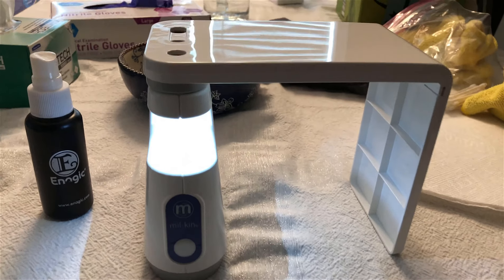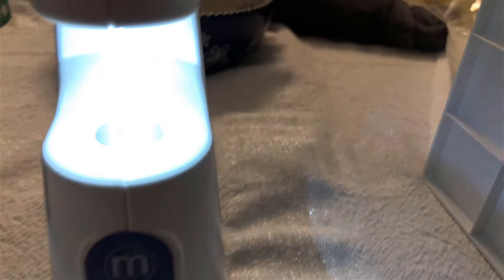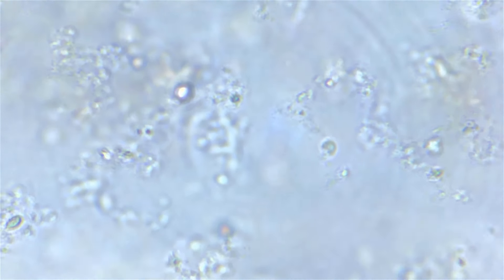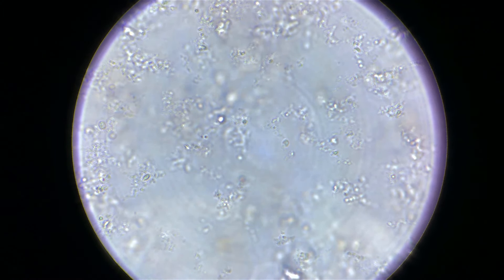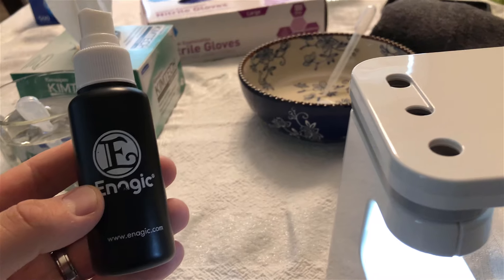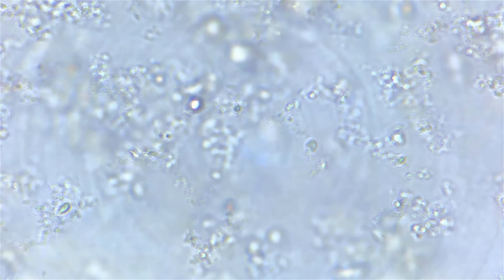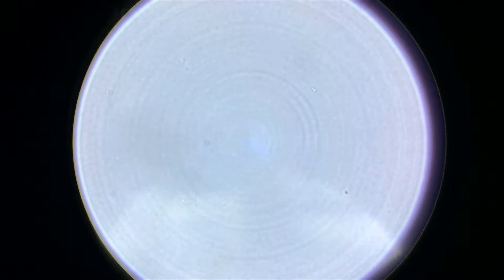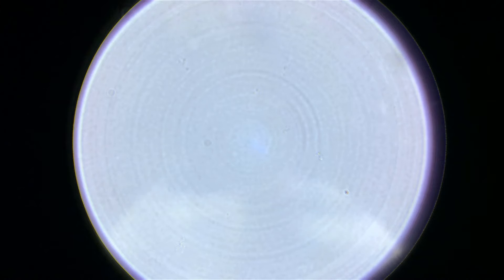Killing Bacteria at Home Using Water! (This is Incredible!) 🤯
𝘄𝘄𝘄.𝗕𝗲𝘀𝘁𝗪𝗮𝘁𝗲𝗿𝗔𝗿𝗼𝘂𝗻𝗱.𝗰𝗼𝗺 (𝗡𝗼𝗿𝗺𝗮𝗹 𝗪𝗲𝗯𝘀𝗶𝘁𝗲)
𝘄𝘄𝘄.𝗕𝗲𝘀𝘁𝗪𝗮𝘁𝗲𝗿𝗔𝗿𝗼𝘂𝗻𝗱.𝗻𝗲𝘁 (𝗘𝗰𝗼-𝗙𝗿𝗶𝗲𝗻𝗱𝗹𝘆/ 𝗚𝗿𝗲𝗲𝗻 𝗪𝗲𝗯𝘀𝗶𝘁𝗲)
𝘄𝘄𝘄.𝗕𝗲𝘀𝘁𝗪𝗮𝘁𝗲𝗿𝗔𝗿𝗼𝘂𝗻𝗱.𝗶𝗻𝗳𝗼 (𝗙𝗼𝗿 𝗥𝗲𝘀𝘁𝗮𝘂𝗿𝗮𝗻𝘁𝘀)